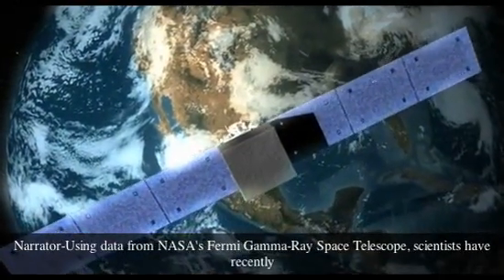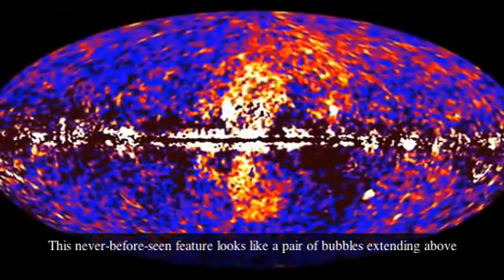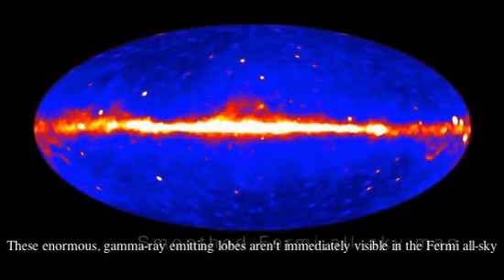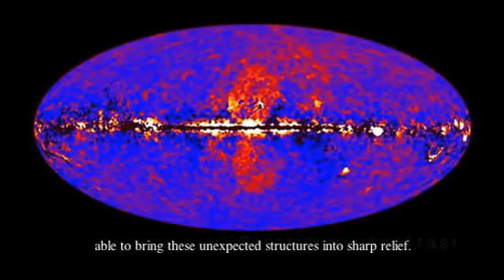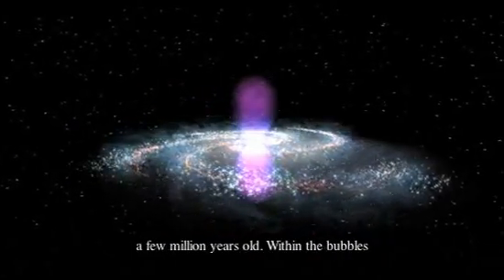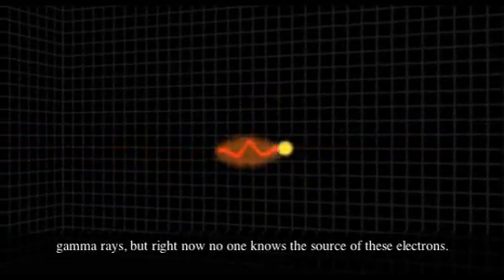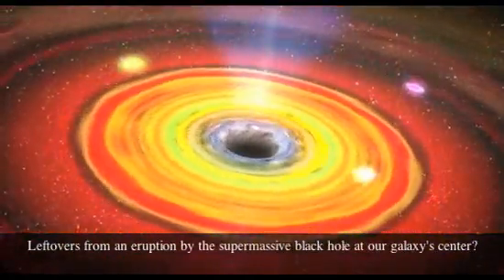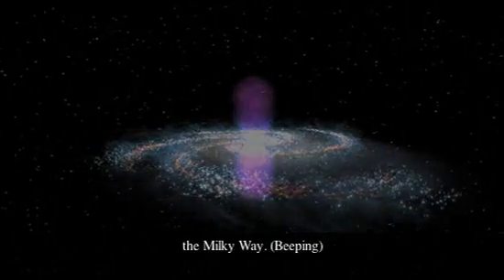Burbuja de rayos gamma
Burbujas de rayos gamma descubierto por el telescopio espacial Fermi en el centro de la Vía Lactea, el cual puede ser el rezago de un agujero negro.